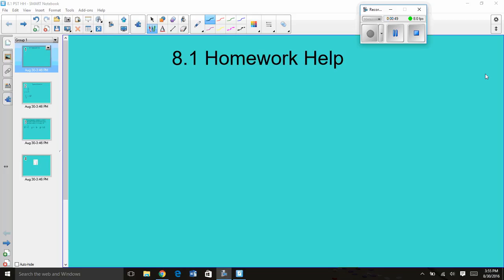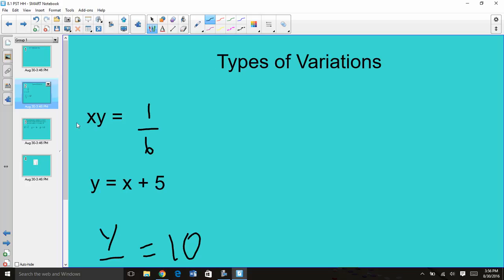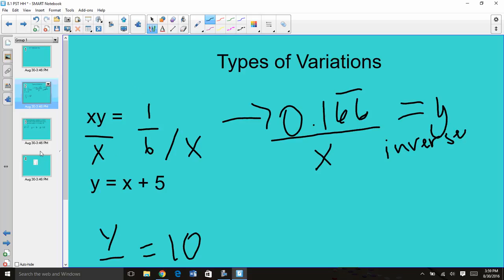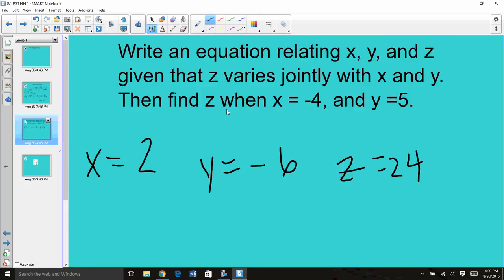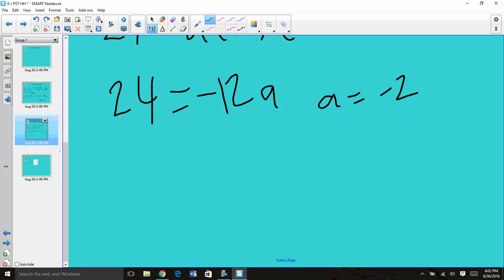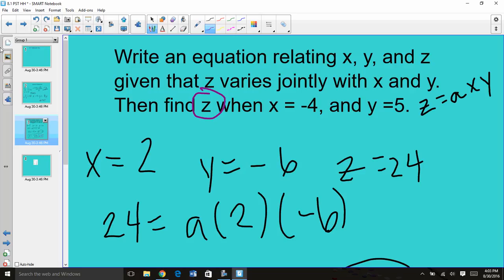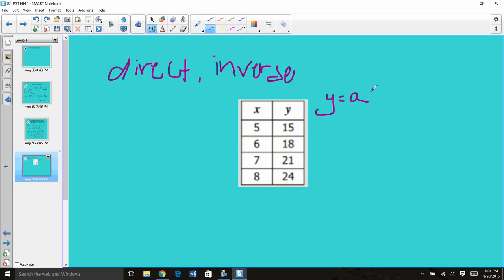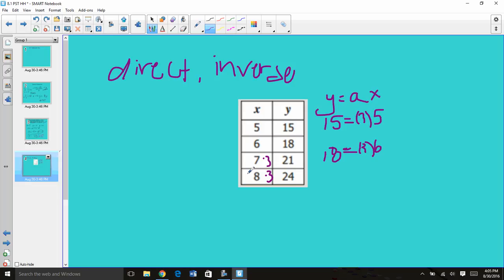8 1 PST HH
Model Inverse and Joint Variation